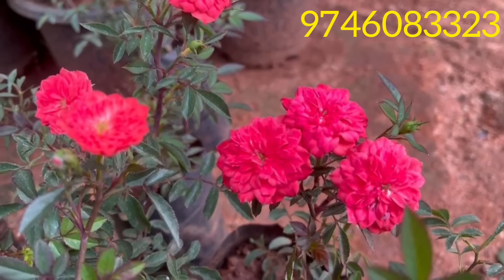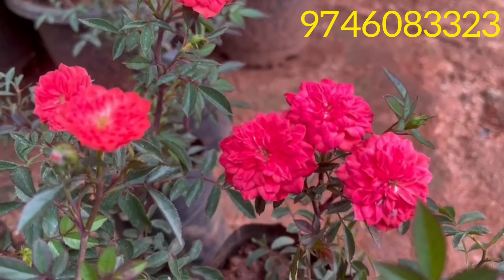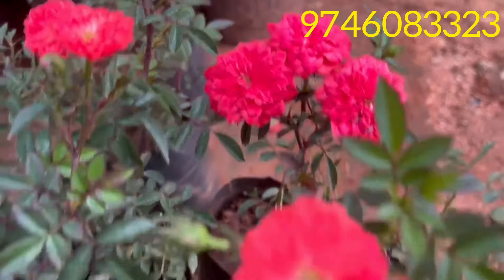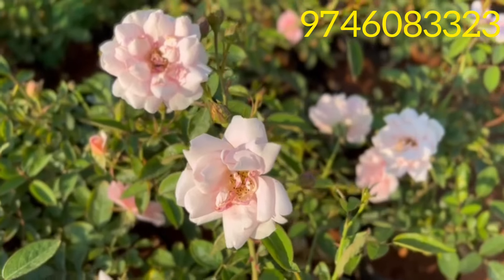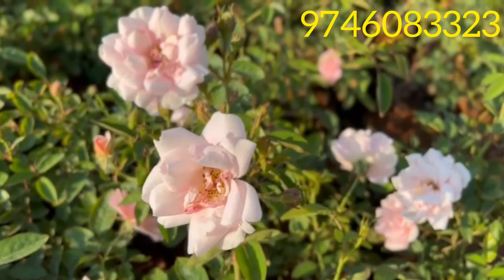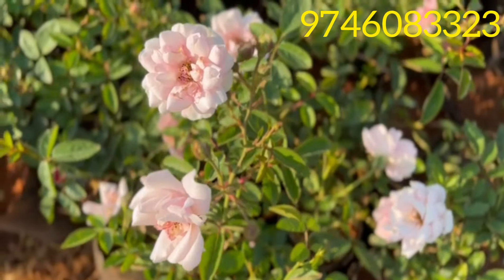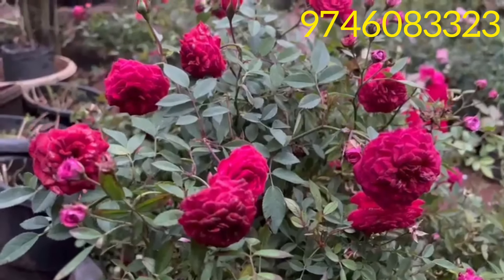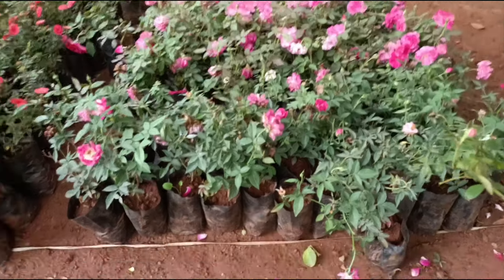10 നാടൻ റോസ് ₹599 combo offer